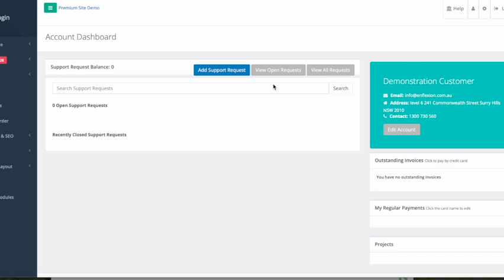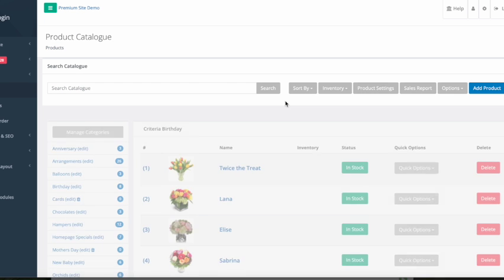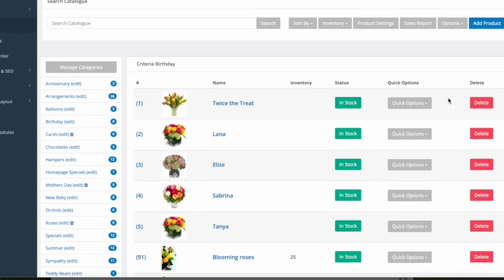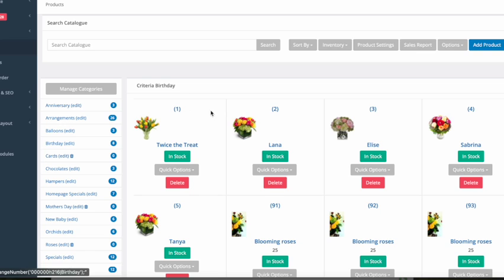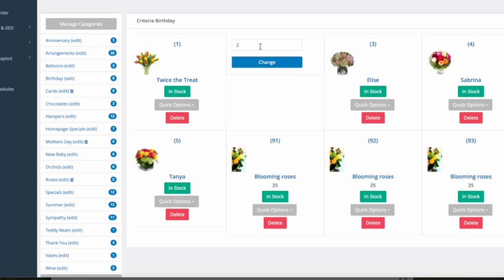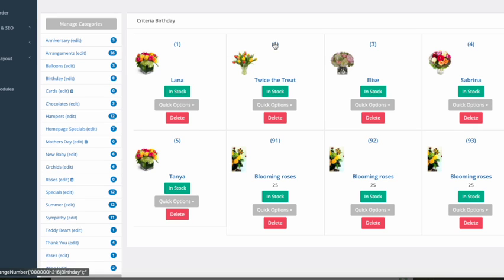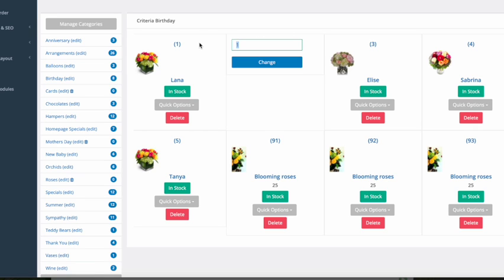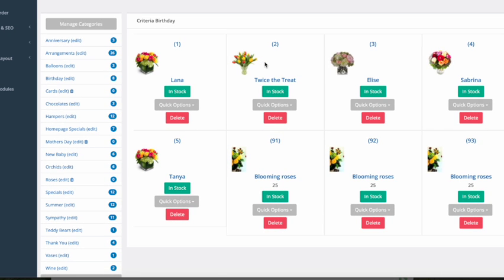Order Products in a Category Flower Store In a Box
In this tutorial I show you how to curate and change the display order of a product in a category.